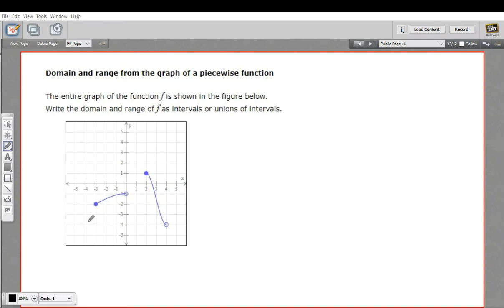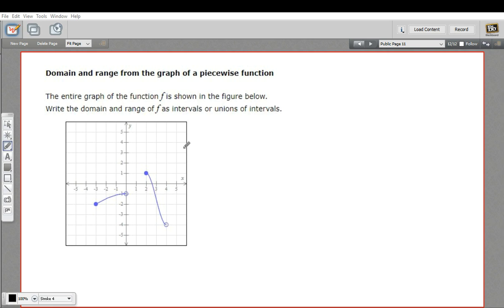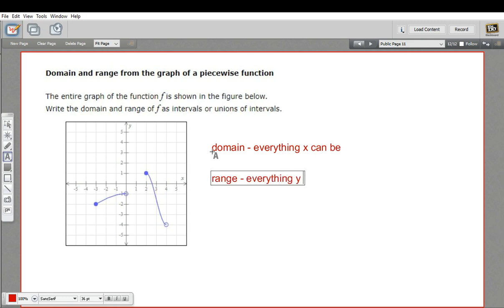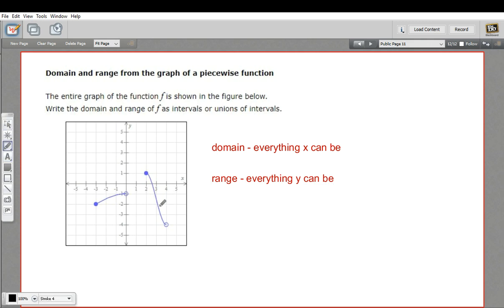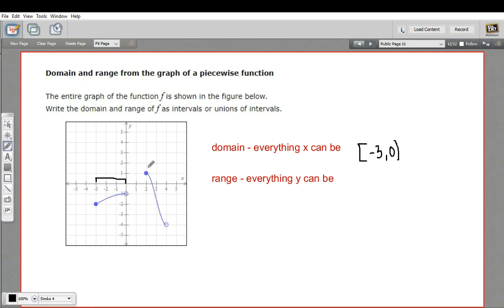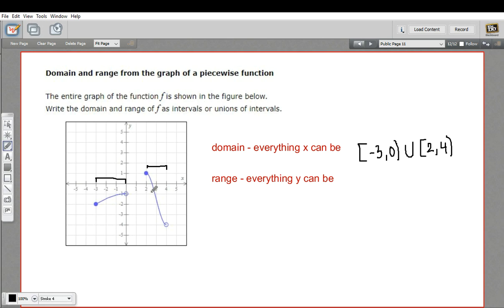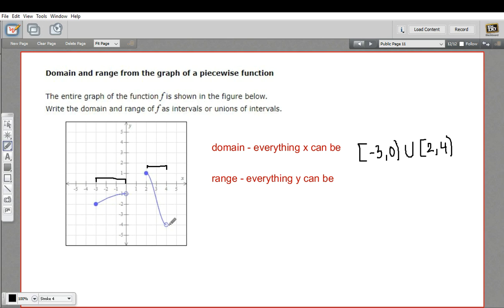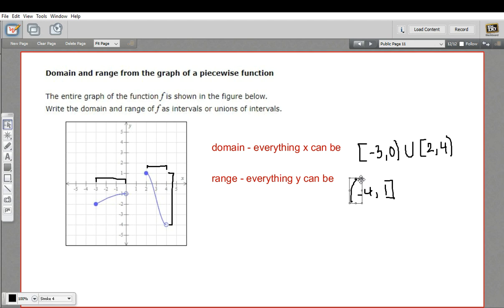Domain and range from the graph of a piecewise function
How to find the domain and range from the graph of a piecewise function